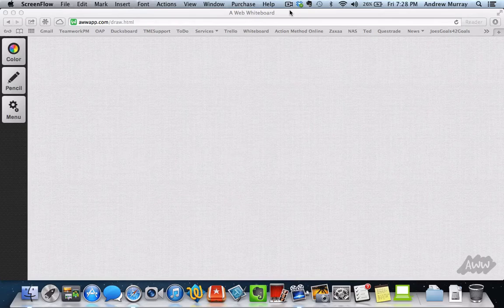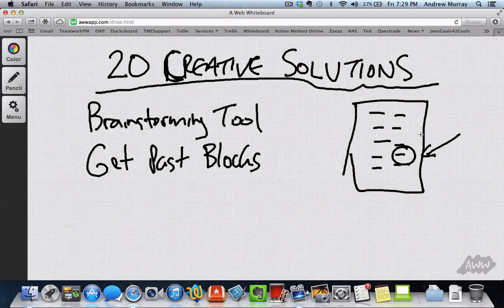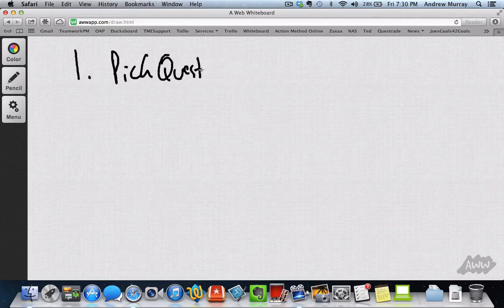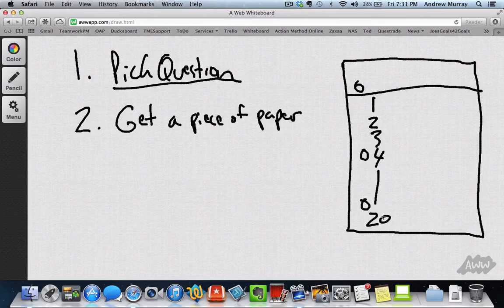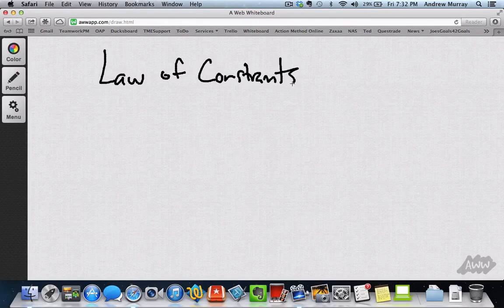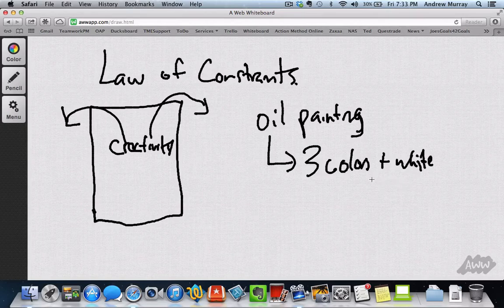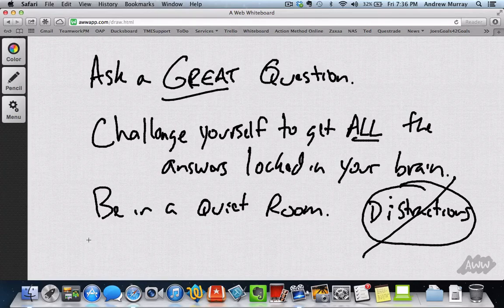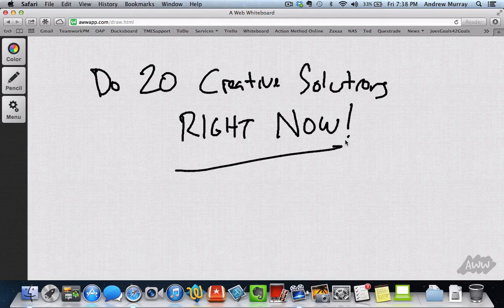20 Creative Solutions | Creative Thinking Exercise For Entrepreneurs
As an entrepreneur, are you sometimes stumped or stuck?  This is the best creative thinking exercise for entrepreneurs and I have used it many times to find extremely creative solutions that seems impossible at the time.

Looking for an awesome creative thinking exercise for entrepreneurs and marketers?  Use this exercise to find a solution today!

There are ALWAYS solutions to your current problem.

Here's how to find some outside-of-the-box solutions to ANY problem.

Now that you've gone through this training, ask yourself, "What is my biggest challenge right now?"

And do the exercise right away.

We learned this exercise from the lead broker, Peter Mingils.

I’m open to collabs, partnerships, promoting NFTs and free swag. Not a bot?

I do not recommend anything I do not use personally.

🤑 INVESTING:

🚀 FREE WEBINAR: How to earn passive income with no time, skill or sales req'd:

Use Promo: WX60K0